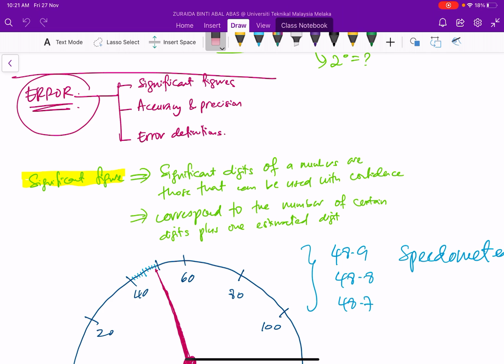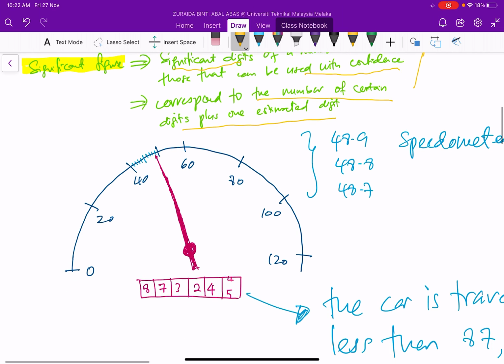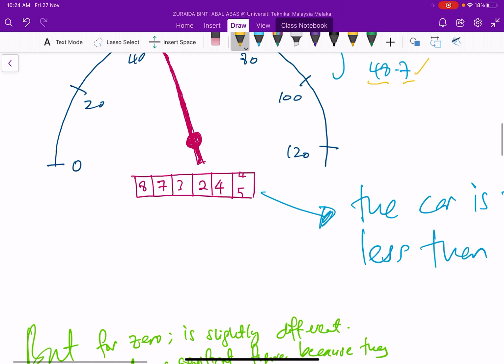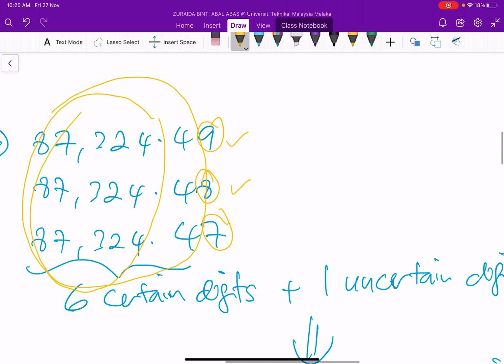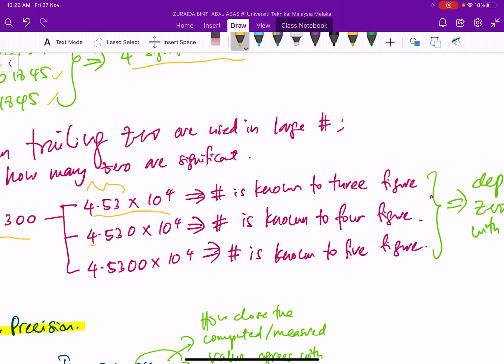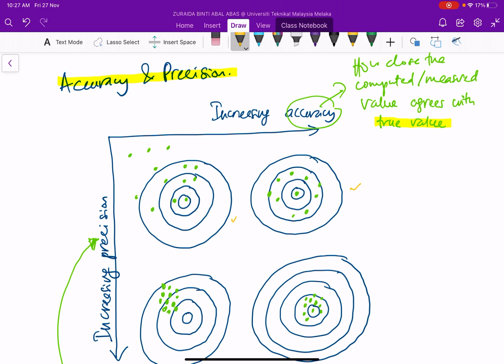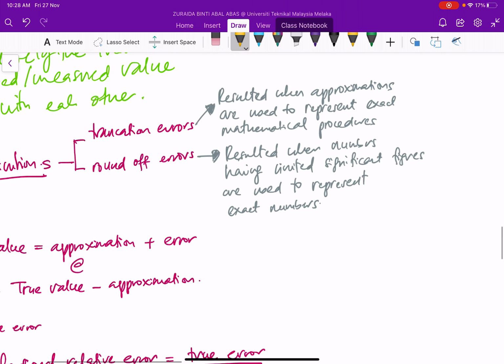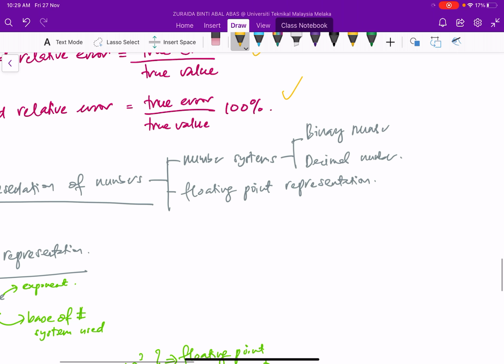W7.1 Significant Numbers, Accuracy, Precision and Error